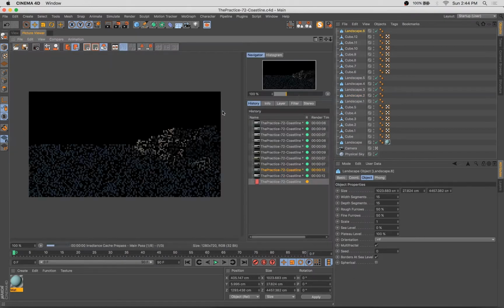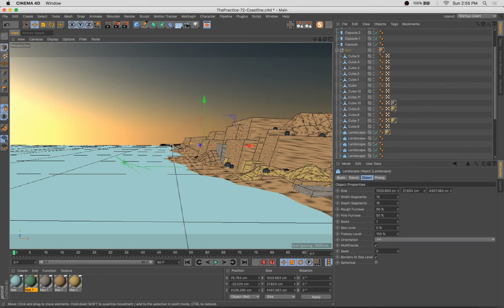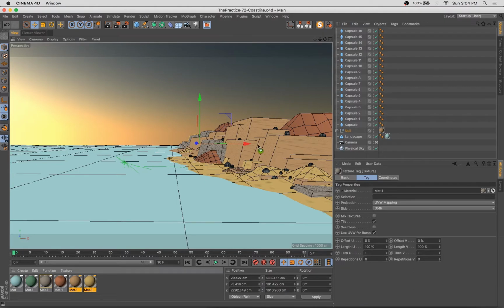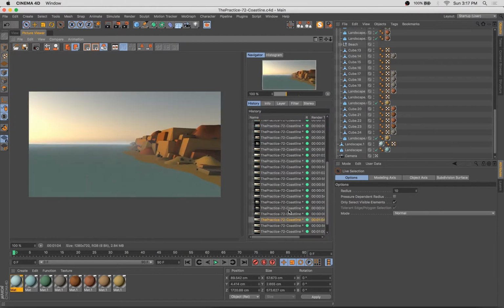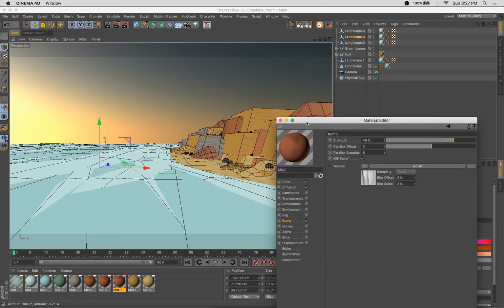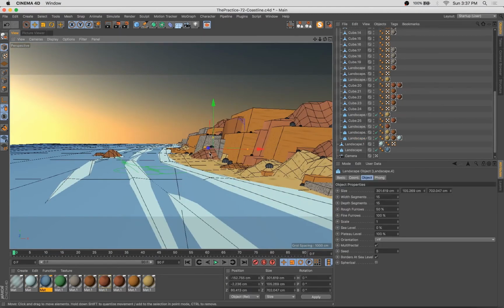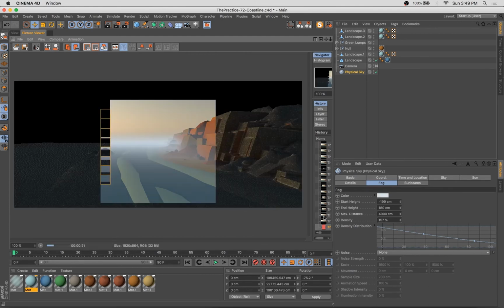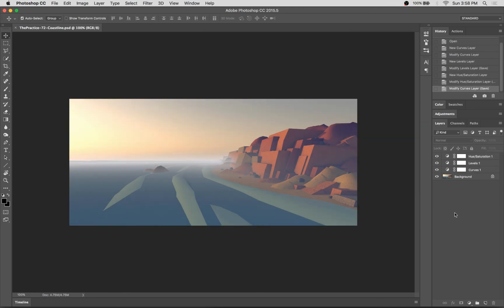Low Poly California Coast Line - Big Sur // The Practice 72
Welcome to The Practice, a weekly show where I share my creative process via an unrehearsed screen recording. I create digital art, illustrations and animations in cinema 4d, photoshop and other art and design applications.

This week I was super inspired by a weekend trip to Big Sur, California, where the coastal cliffs are absolutely mind blowing. We create this entire scene using only modified cubes, landscapes and capsules. We use the physical sky object to light the scene and add fog.